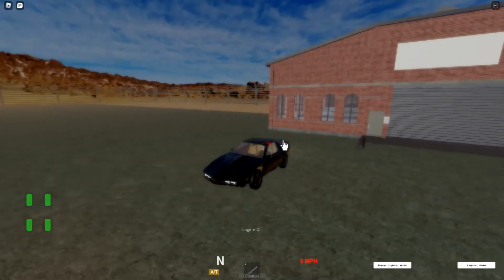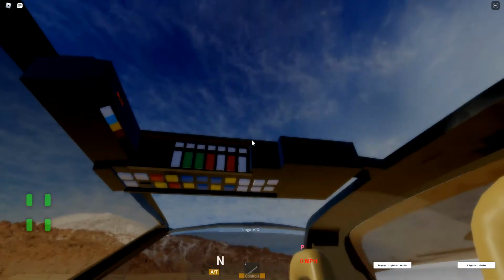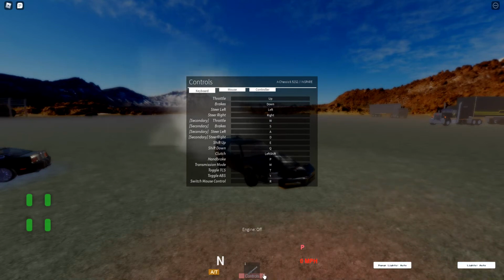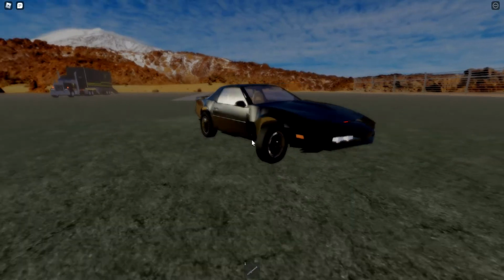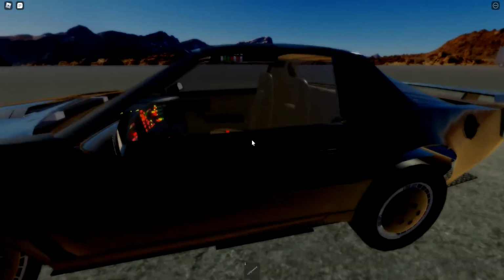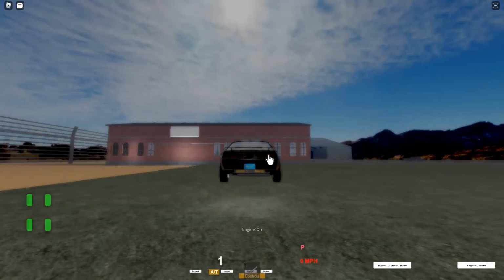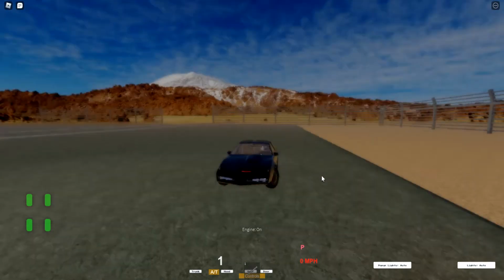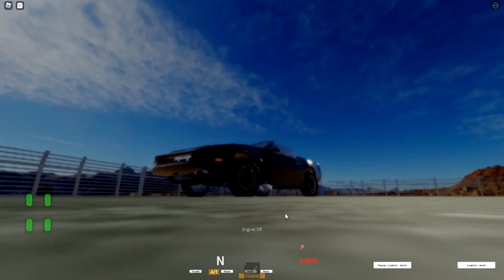I GOT TO TEST THE KNIGHT RIDER BETA!!! KNight rider #8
thank you Cameron Murray for giving me a beta key for this game, I LOVED IT
I will be back later to see how the game is coming along